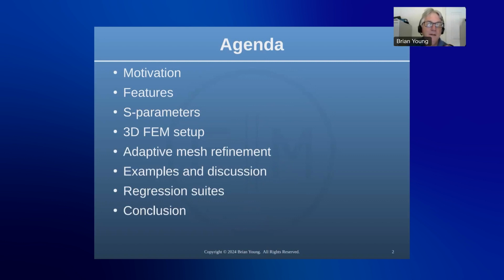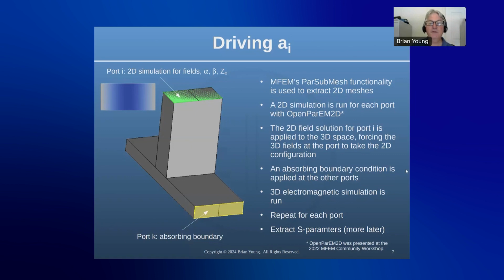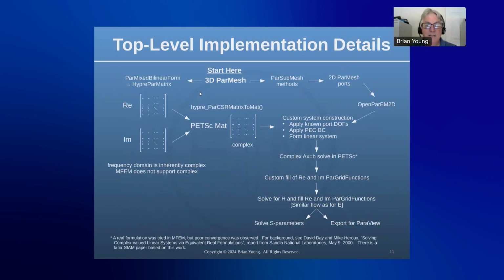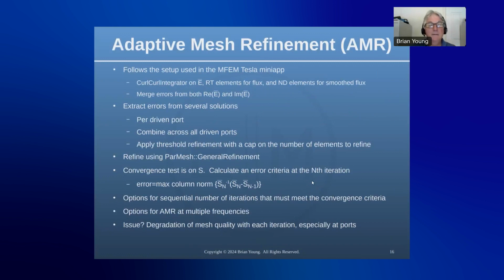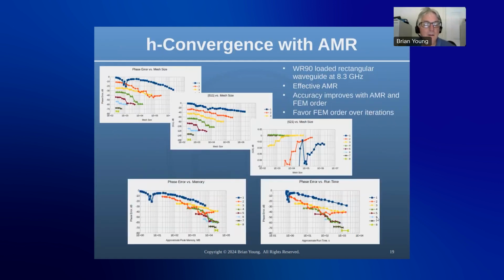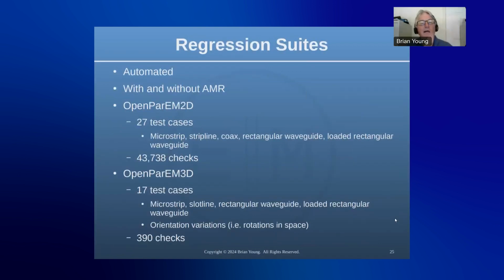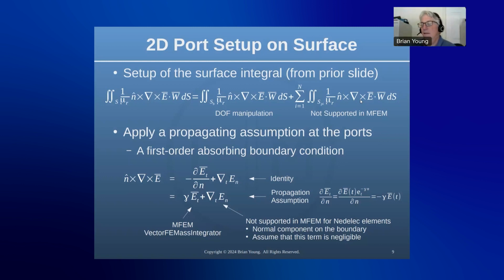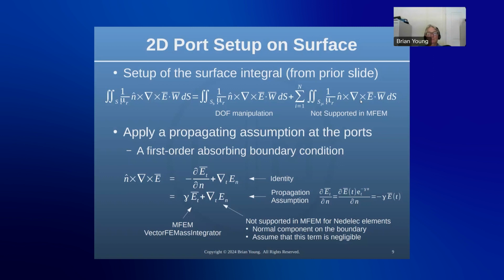FEM@LLNL | A Full-Wave Electromagnetic Simulator for Frequency-Domain S-Parameter Calculations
On January 9, 2024, Brian Young presented “A Full-Wave Electromagnetic Simulator for Frequency-Domain S-Parameter Calculations.” An open-source and free full-wave electromagnetic simulator is presented that addresses the engineering community’s need for the calculation of frequency-domain S-parameters. Two-dimensional port simulations are used to excite the 3D space and to extract S-parameters using modal projections. Matrix solutions are performed using complex computations. Features enabled by the MFEM library include adaptive mesh refinement, arbitrary order finite elements, and parallel processing using MPI. Implementation details are presented along with sample results and accuracy demonstrations.
LLNL-VIDEO-859175